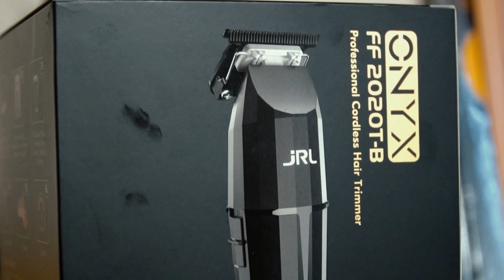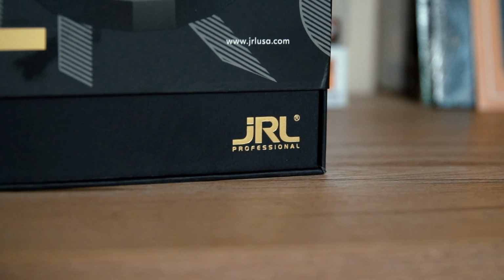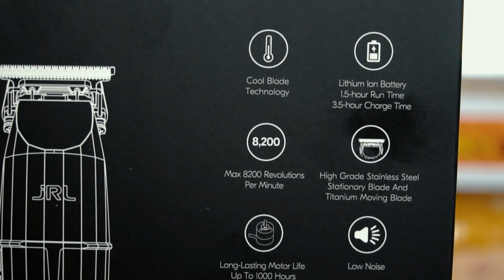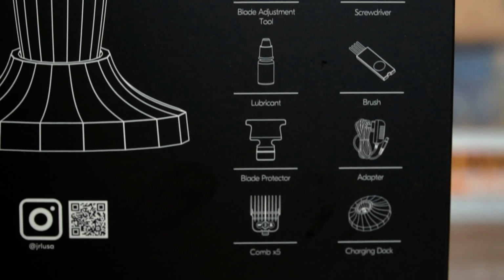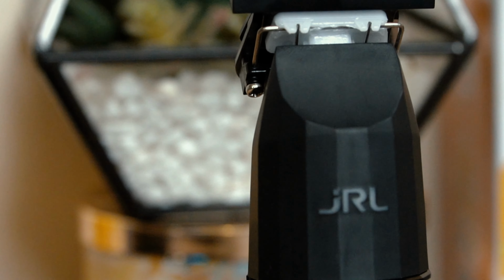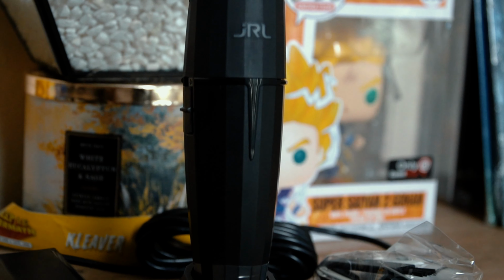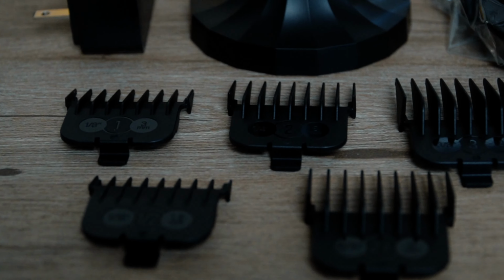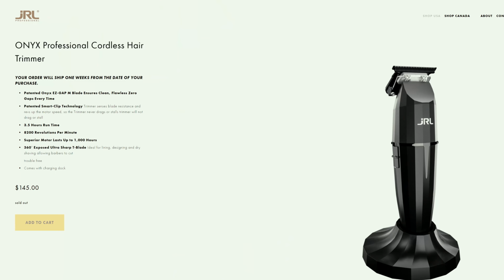JRL Onyx Trimmer | Do These hit? | Trimmer Review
These are the all new and Improved JRL Onyx Trimmer , will this trimmer replace your Babyliss or StyleCraft Trimmers? watch to find out my thoughts on this new design and performance.